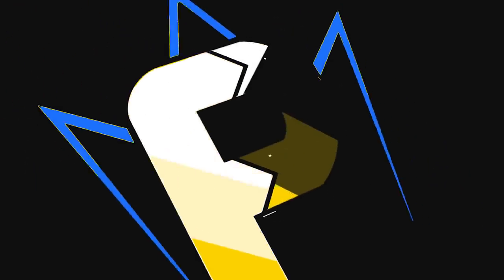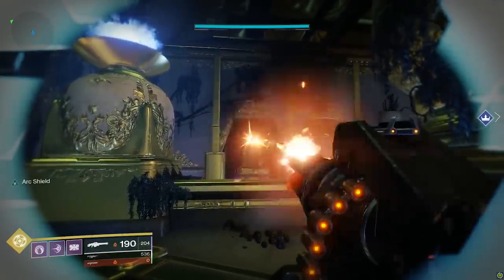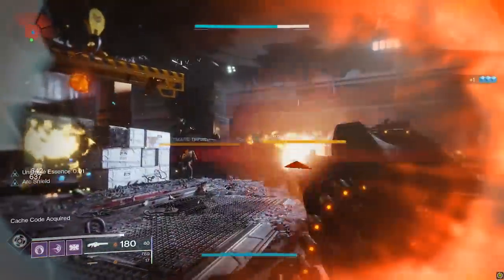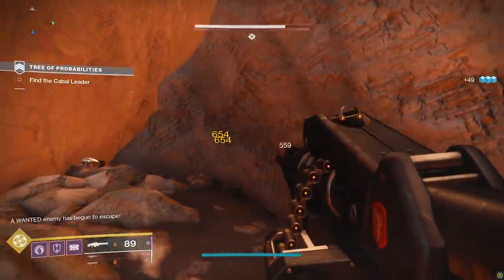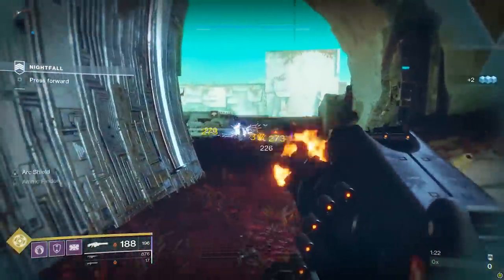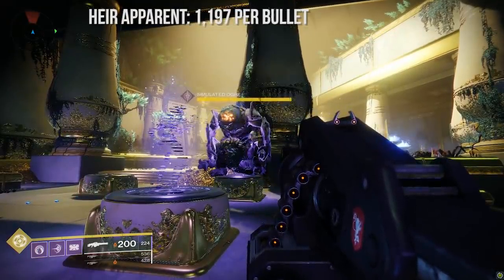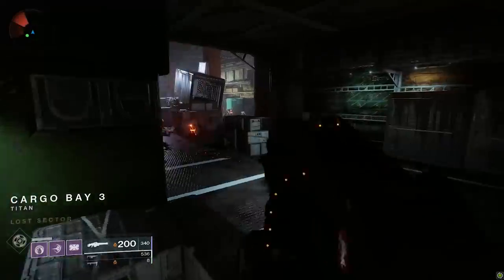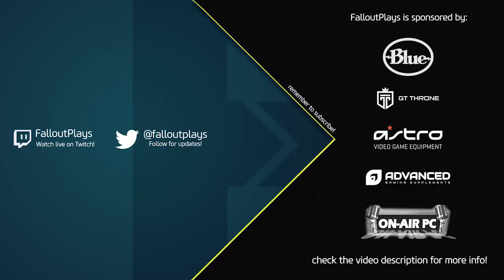New DPS King? Heir Apparent NEW EXOTIC review! (Destiny 2)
Is the Heir Apparent (Skyburner's Girth) the new DPS King for PvE?  Let's find out, in this in-depth Exotic Review for the brand new Machine Gun.  Stats on EVERYthing, including the Arc Shield, for both PvP & PvE.

★ CURRENT PARTNERS ★
Fallout Plays is currently partnered with…
SCUF Controllers!
ASTRO GAMING!